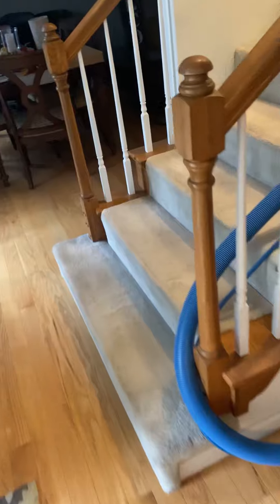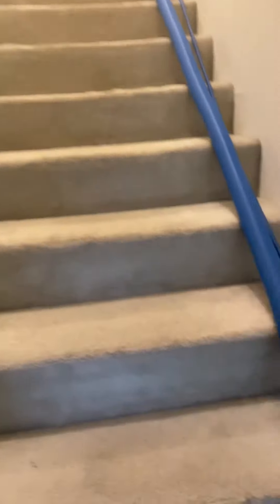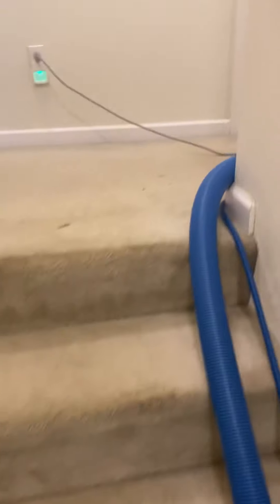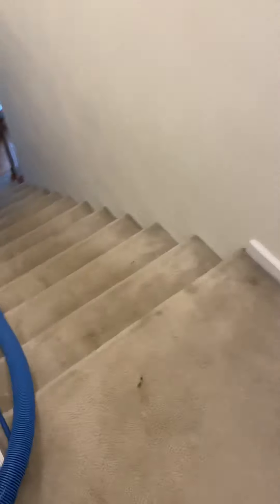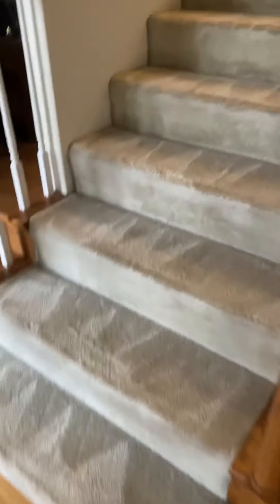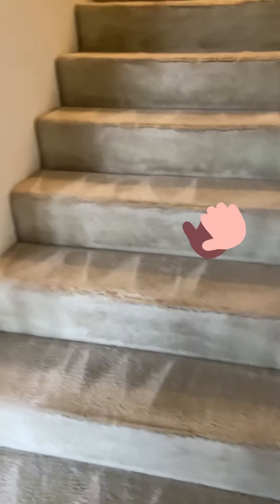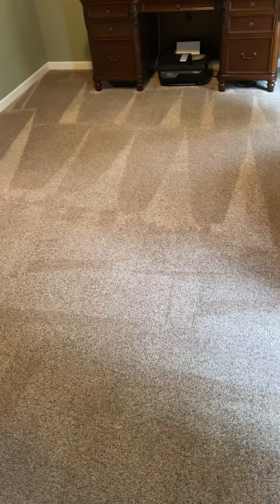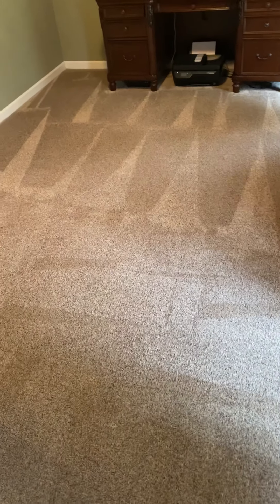Carpet Cleaning SAVED the carpets from replacement!!! Client was so Thankful..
Another Amazing carpet cleaning done by AO Cleaning.

Serving the Midwest Since 2003.